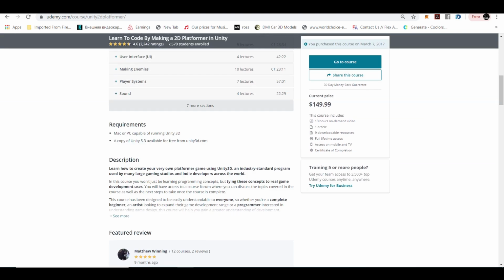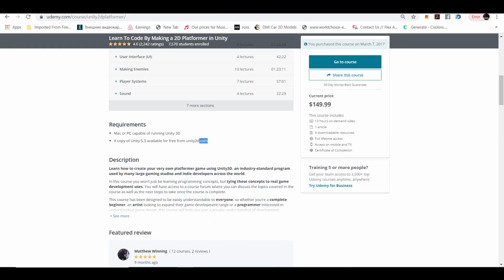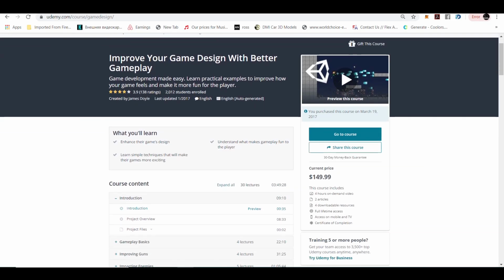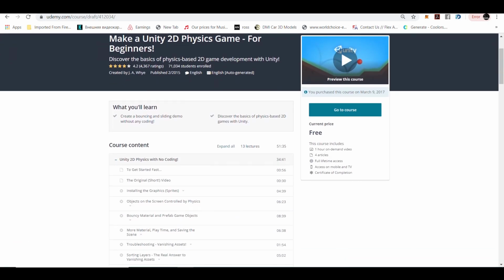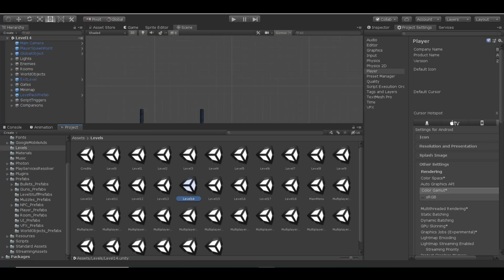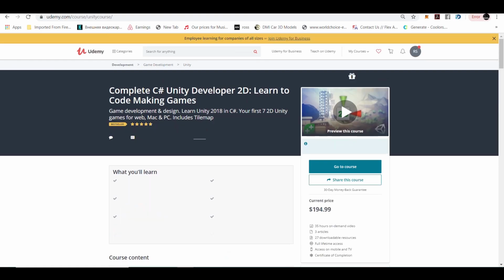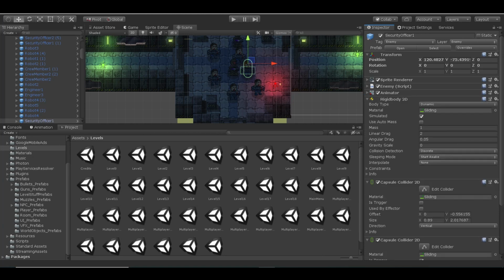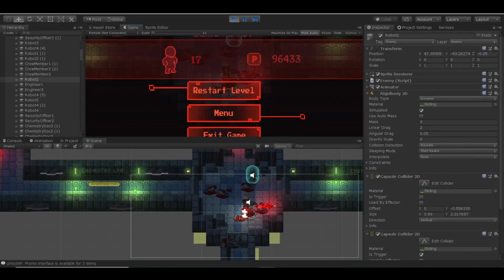Resources I've used to make my first mobile game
In this video I wanted to share resources I've used while developing my very first game for iOS and Android. As an example I use my game - Ailment.